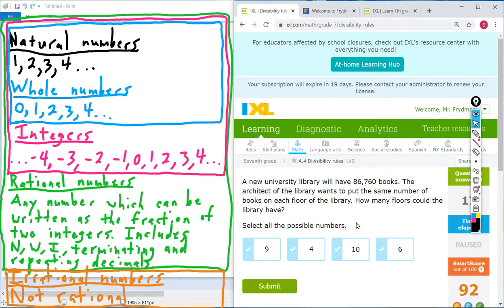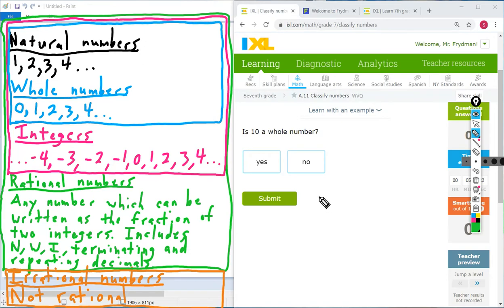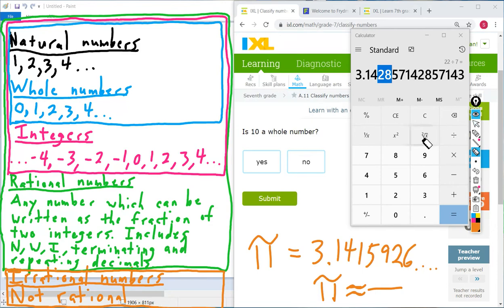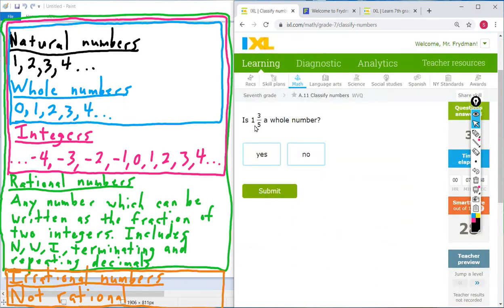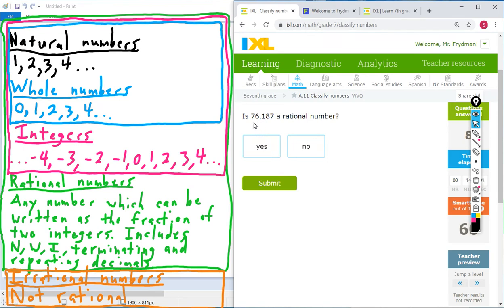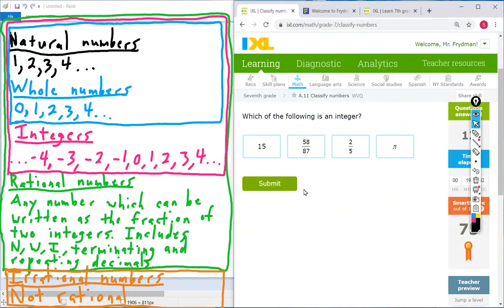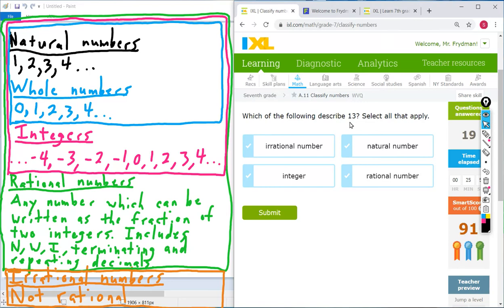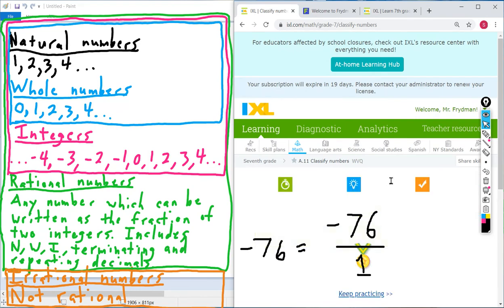IXL 7th grade A.11 - Classify numbers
Explanation of the problems in IXL 7th grade A.11 - Classify numbers